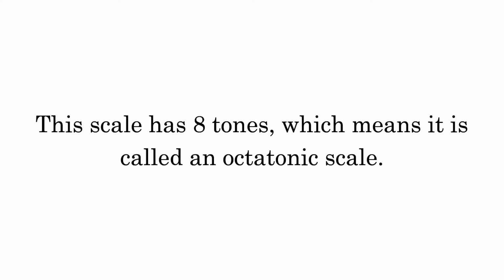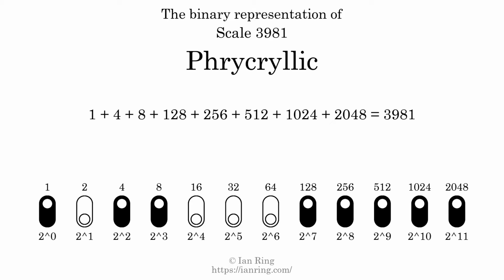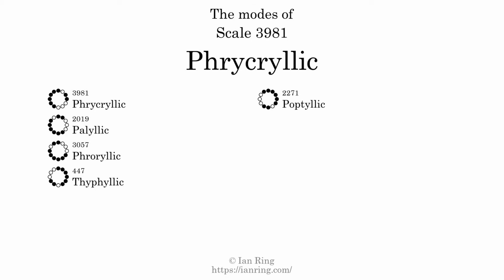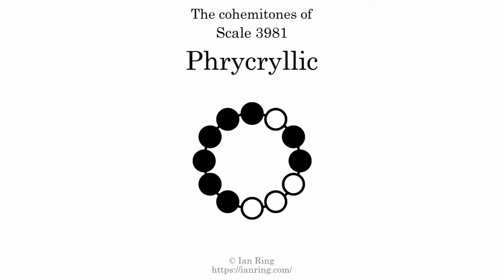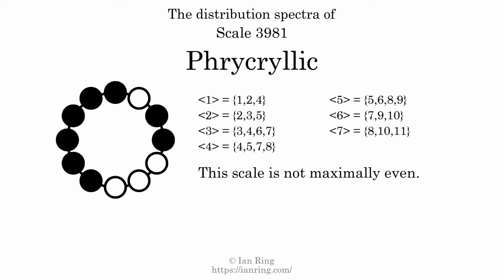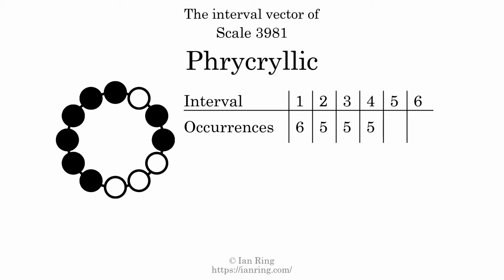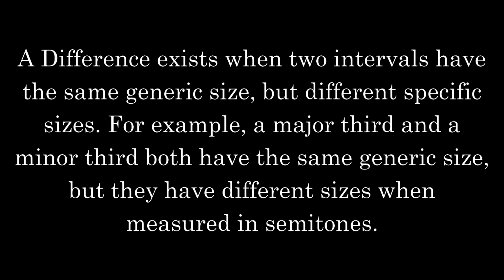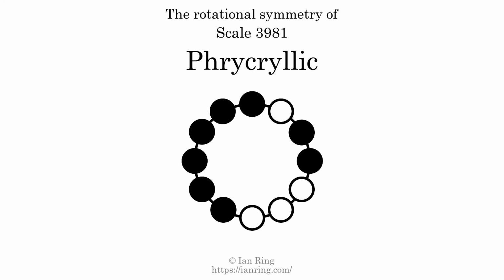Scale 3981: Phrycryllic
More than you will ever need to know about Scale 3981, an octatonic scale also known as "Phrycryllic". Part of an enormous series of scale analysis videos by The Exciting Universe Of Music Theory.